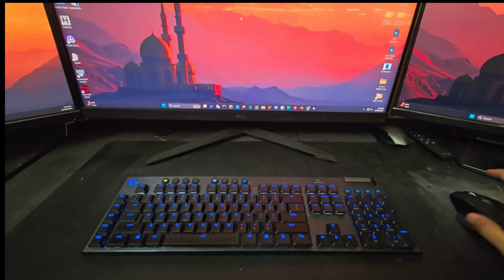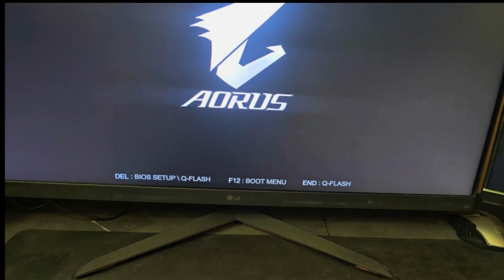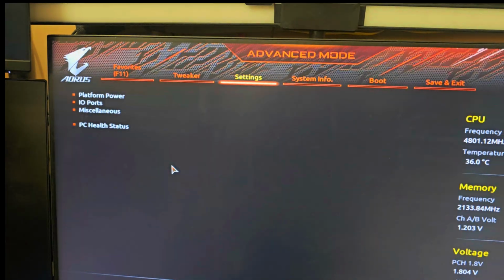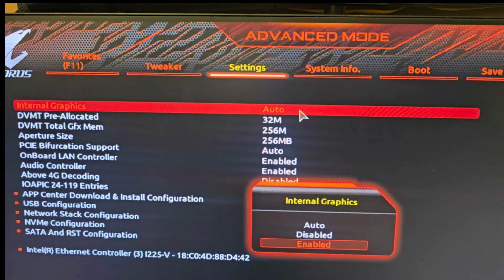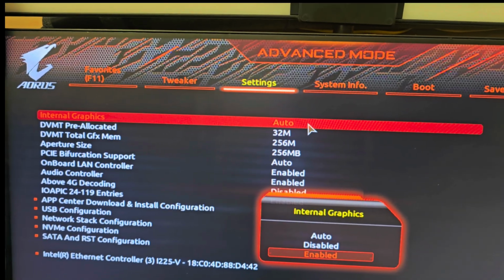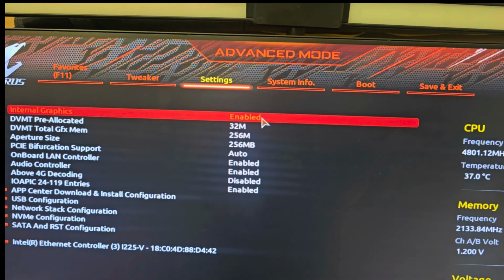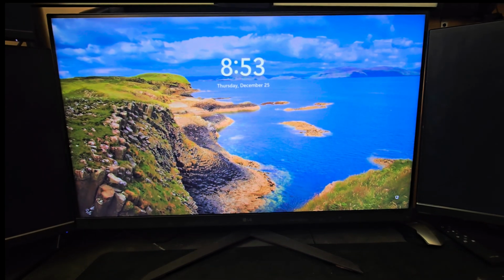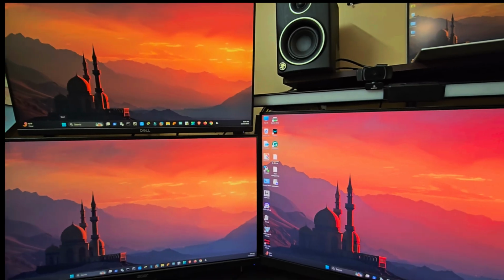Monitor Power but No Display? | Gigabyte Z590 AORUS PRO AX | BIOS Easy Fix! to Fix 4th Monito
If your monitor powers on but says “No Signal” from your Gigabyte Z590 AORUS PRO AX motherboard, this quick BIOS walkthrough shows you how to re‑enable your built‑in graphics and fix it fast.
I’ll show exactly what option to change, why it happens after a shutdown, and how a simple reboot brings your fourth monitor back.
👉 Watch till the end for the clean, verified fix that actually works.